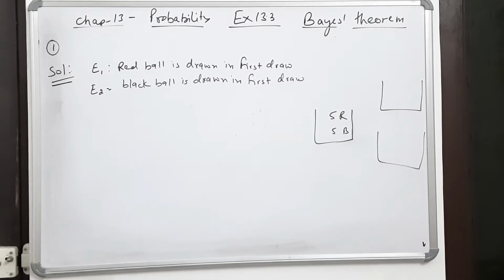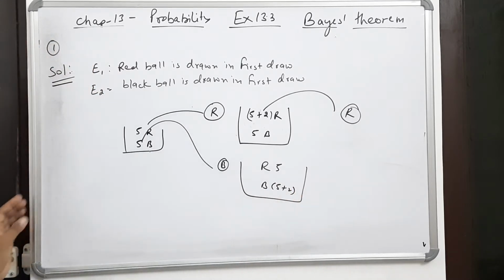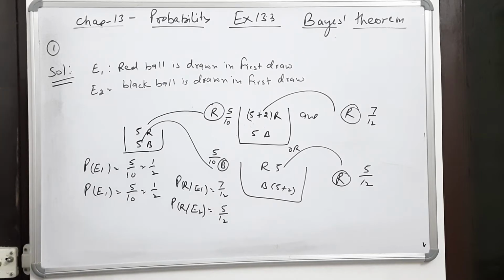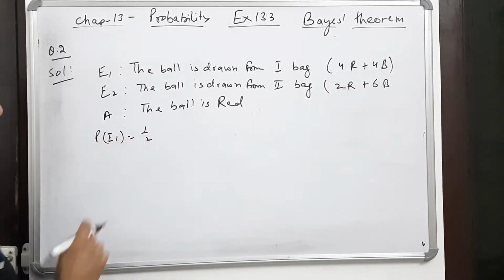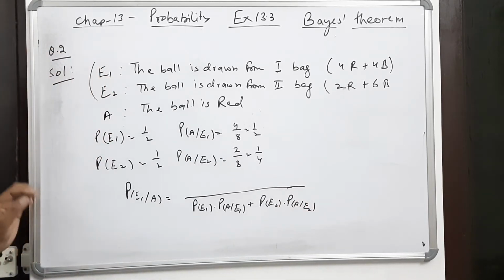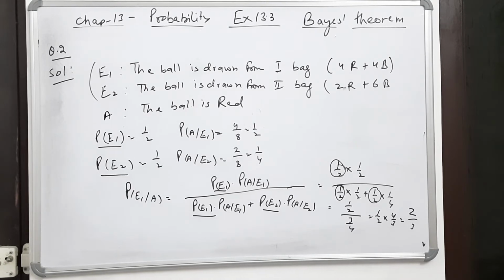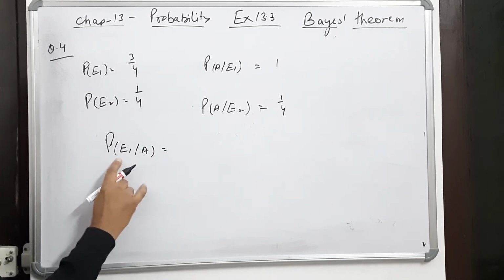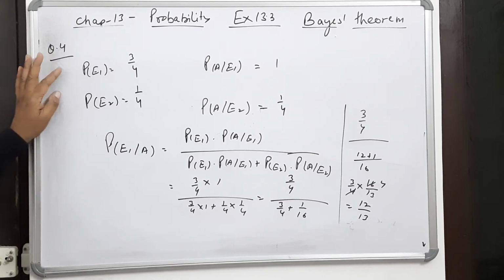CLASS-XII- MATHEMATICS- CHAPTER- 13- PROBABILITY.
Problems based on BAYES' THEOREM